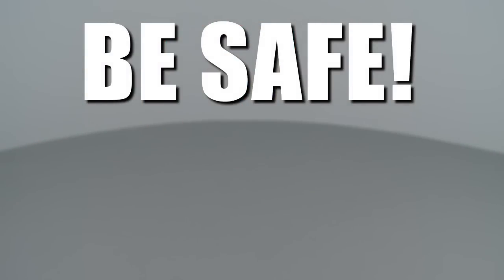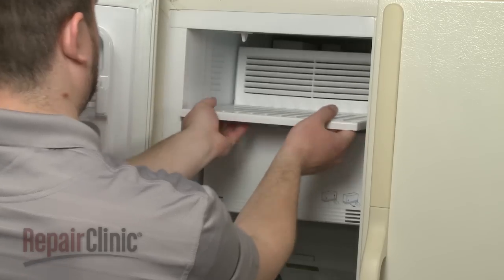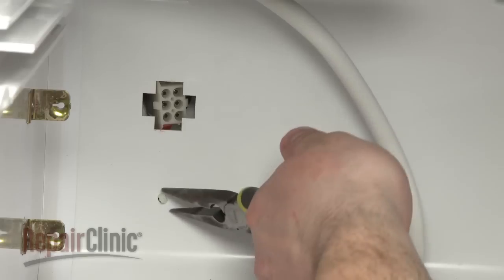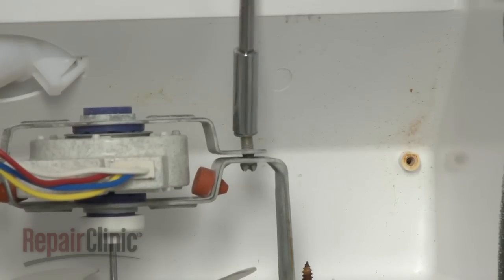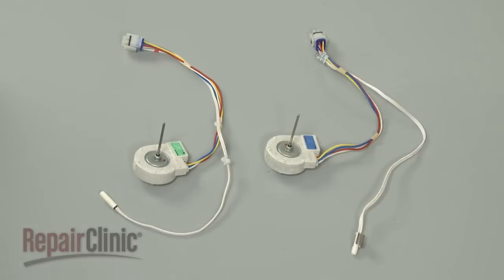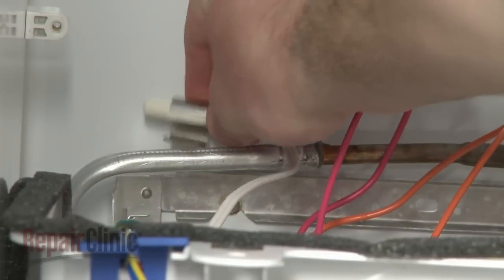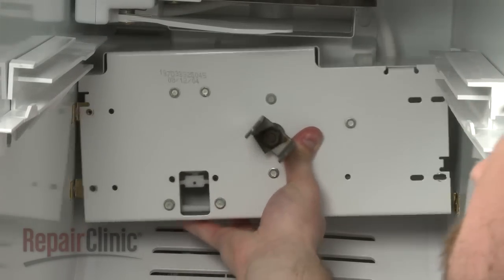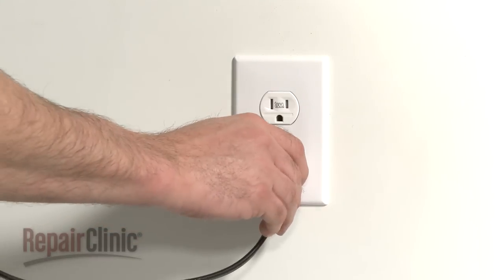GE Refrigerator Not Cooling? Fridge Repair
This video provides step-by-step repair instructions for replacing the evaporator fan motor on a GE refrigerator. The three most common reasons for replacing the evaporator fan motor are when the freezer is cold but the fridge is warm, the fridge is noisy or loud, or the fridge is not cooling.

All of the information for this evaporator fan motor replacement video is applicable to the following brands:
GE, Hotpoint, RCA

Tools needed: nutdriver, flat head screwdriver, wire cutter

Model displayed: GE Refrigerator GSS25IFPHCC